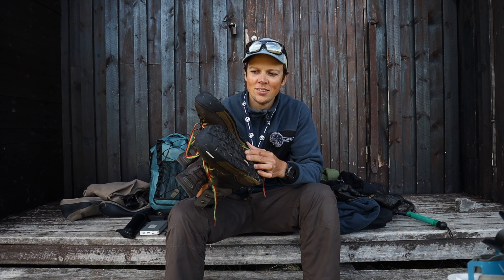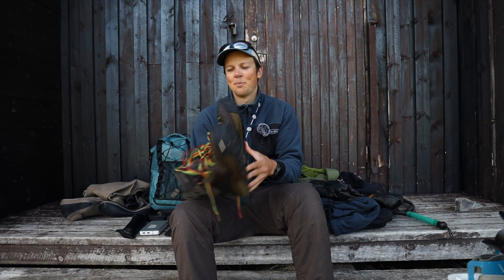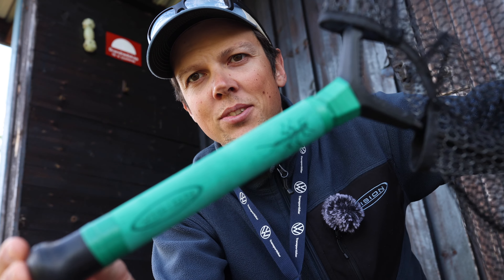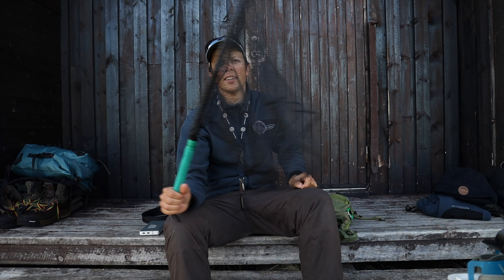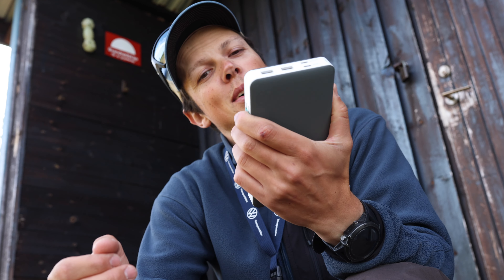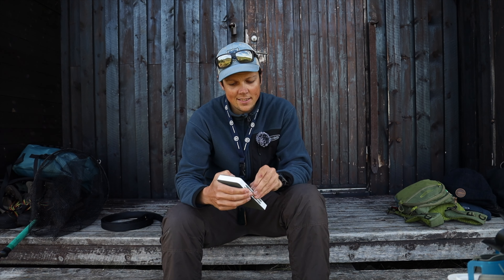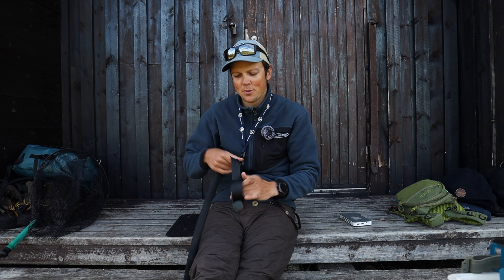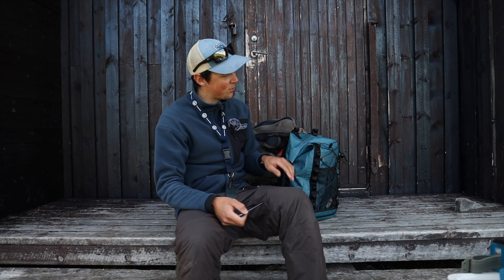Gear to bring for grayling fishing - Tjuonajokk packing list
Packing list for fly fishing grayling and brown trout at Tjuonajokk fishing lodge. For many guests, the helicopter flight is an adventure in itself. Listen to the instructions given by the pilot and Tjuonajokk crew. When leaving the helicopter, walk straight forward or to the side, never towards the back of the helicopter. Tjuonajokk crew will take care of all your luggage. Remember there is a 20 kg luggage limit per person.

Tjuonajokk packing list:
Wading bots
Waders
Wading stick
Socks
Beanie
Warm pants and jacket
Wading jacket
Waterproof backpack
Landing net with magnet
Battery bank
Sunglasses
Fly rods and reels
Rod sock